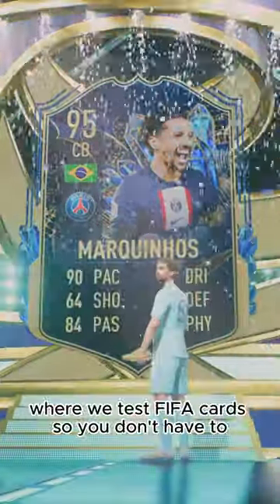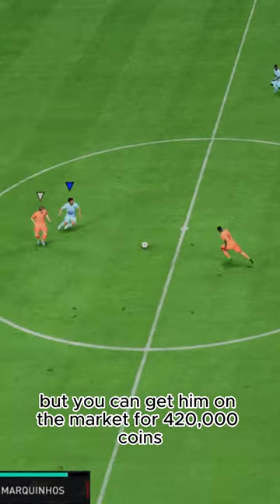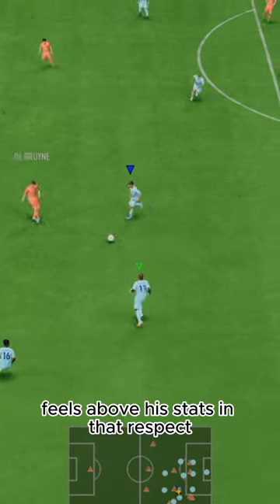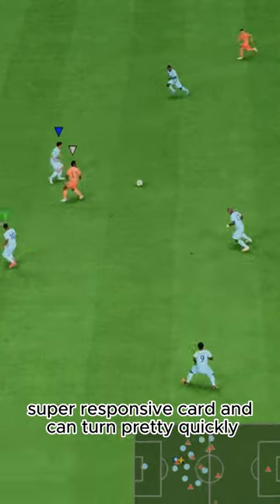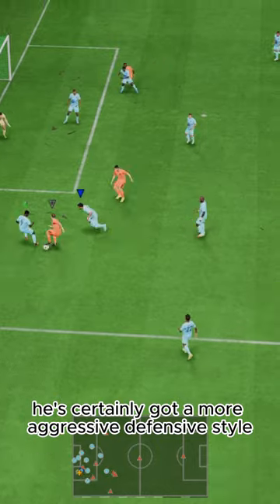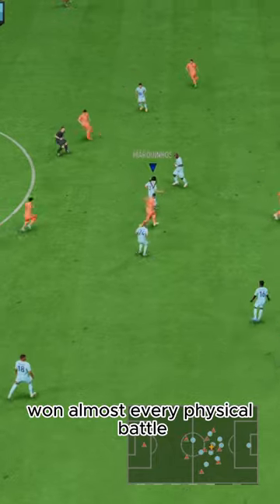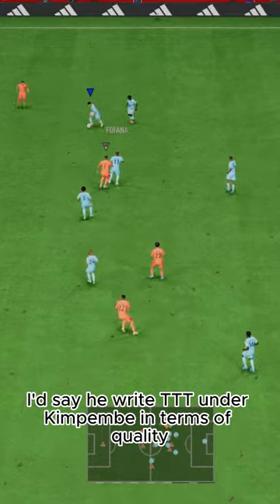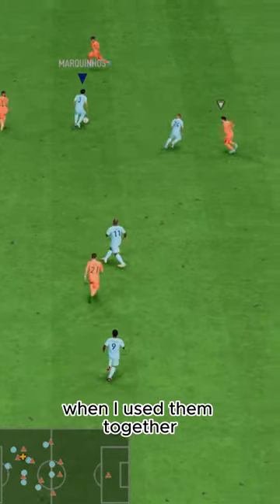Baller or BUST? TOTS Marquinhos Player Review!